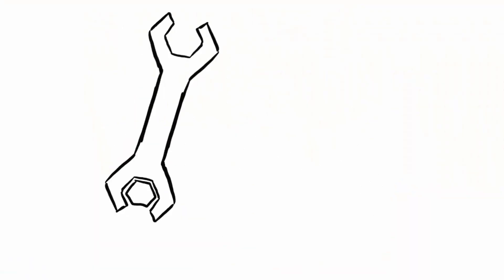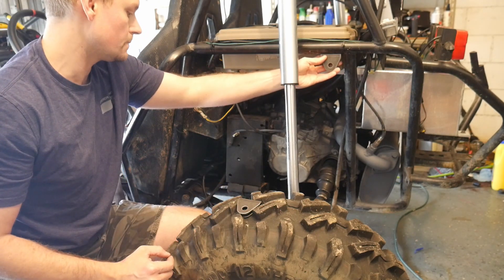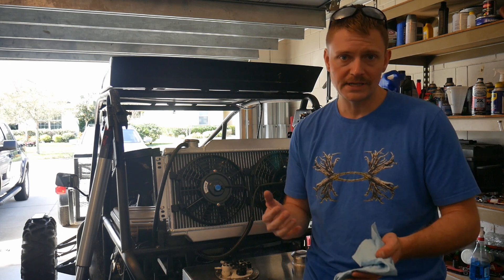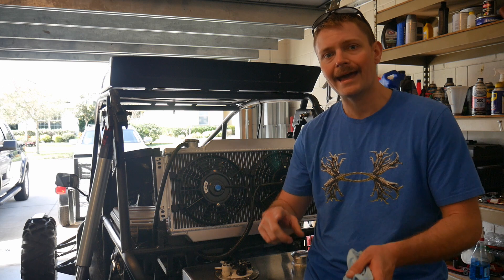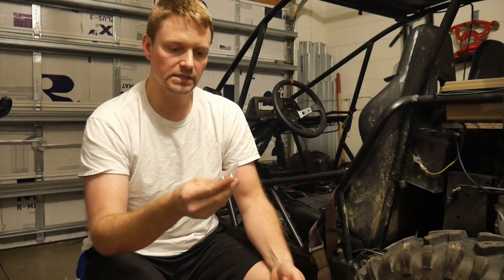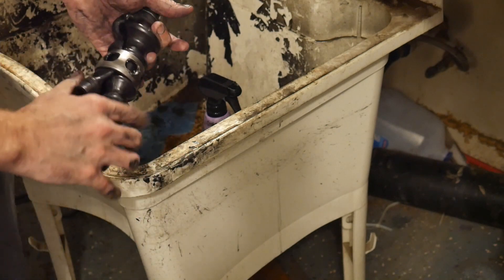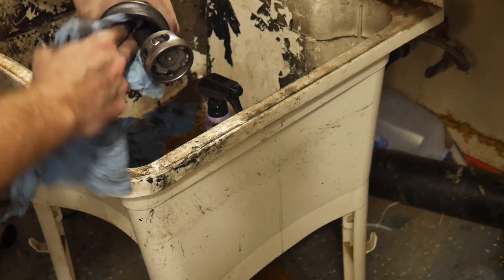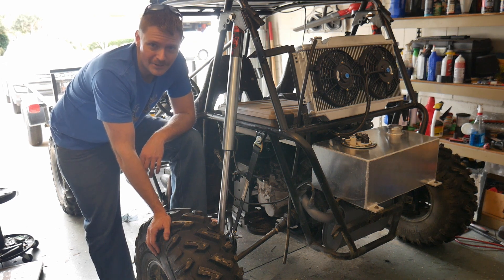Why do you use suspension limiting straps? Installing limit straps| CV Axle rebuild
Today were going to look at the purpose of suspension limiting straps and install them on our Mirage Buggy. Also we need to rebuild this CV axle and reinstall

▶ ONLY CLICK THIS IF YOU WANT YOUR LIFE TO IMPROVE -